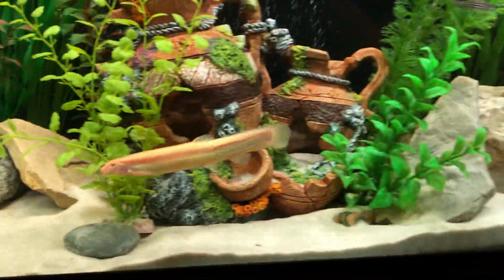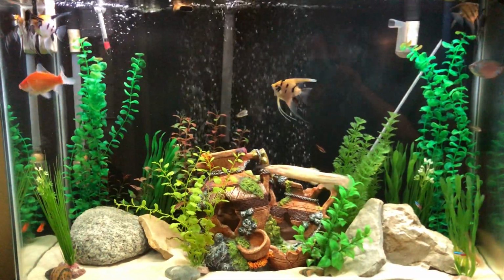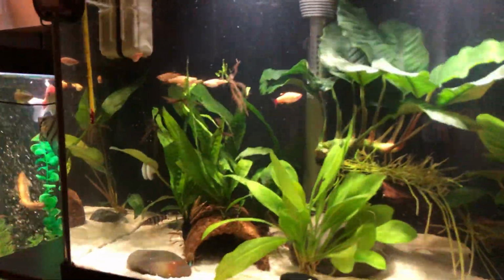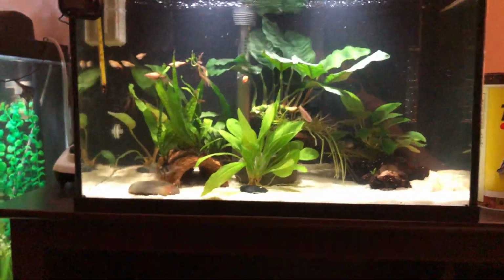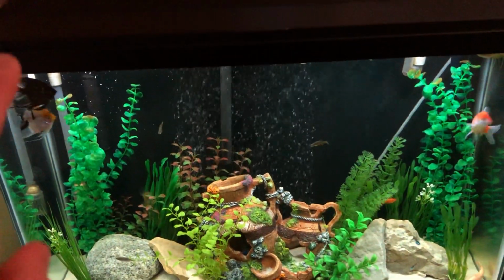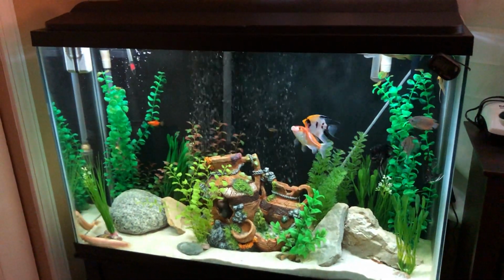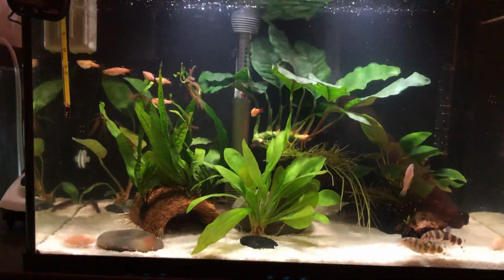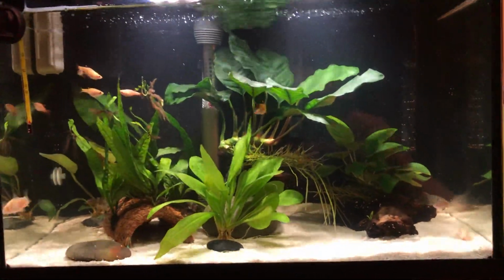Fish room and equipment update